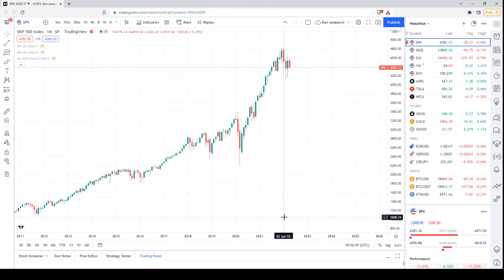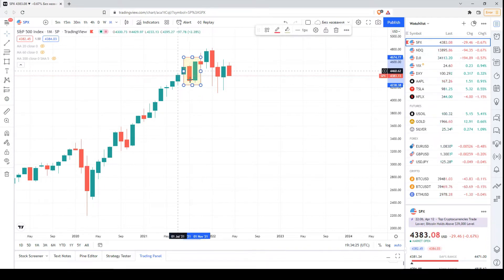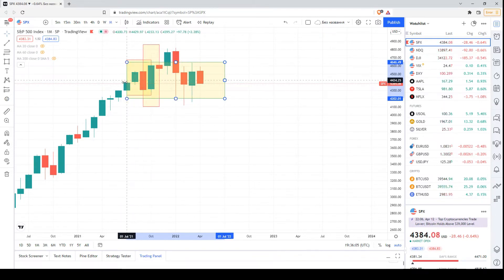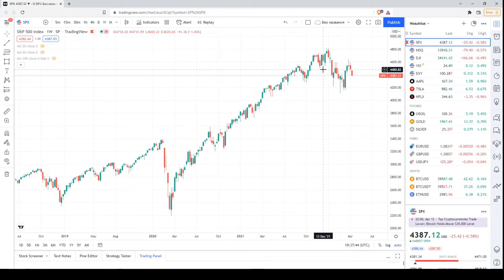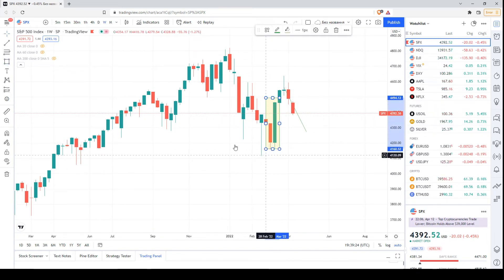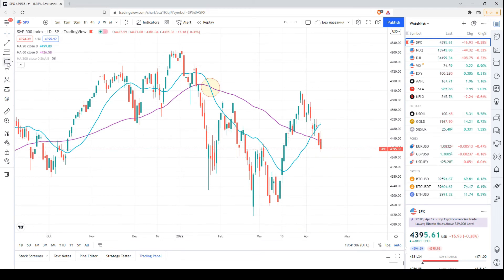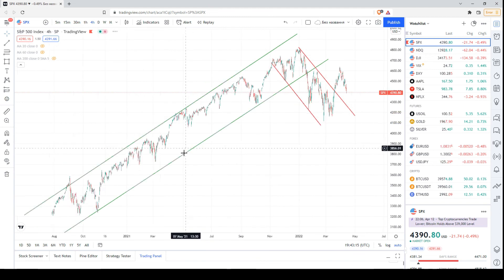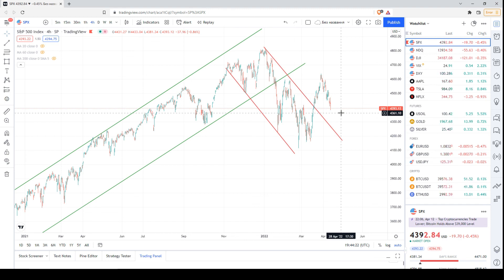Technical Analysis: S&P 500 (SPX/USD) | 12.04.2022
Today, I analyzed the price chart of S&P 500 (SPX/USD) in detail, by using Technical and Candlestick analysis in different time frames.

*A few words about me:

Just to let you know: I've been working professionally as a currency analyst for the last 15 and a half years and as a cryptocurrency analyst for the last almost 5 years.

**Important!

Keep in mind, that the thoughts expressed here are my own, and they should not be regarded as recommendations for any cryptocurrency trades, investments, etc.